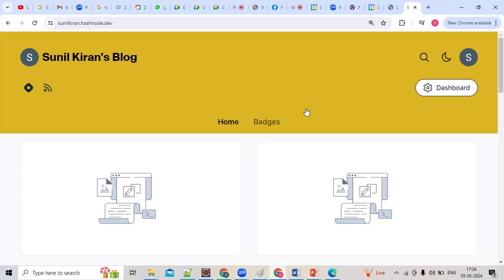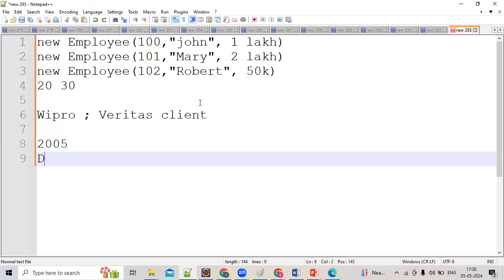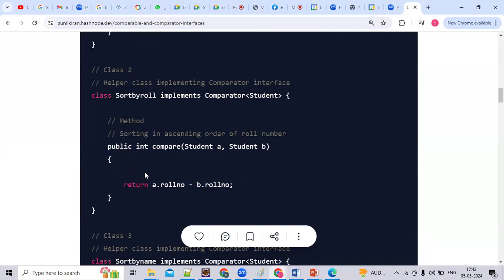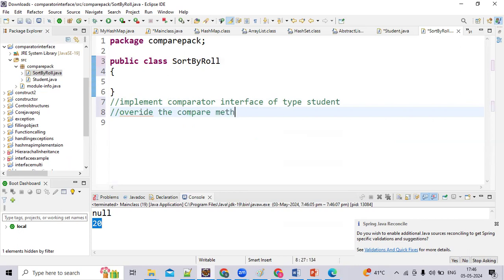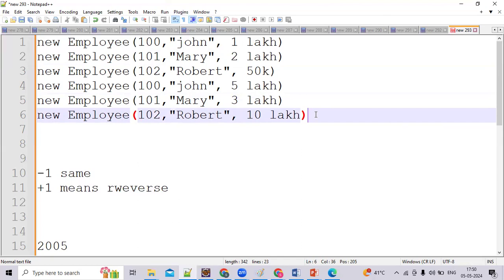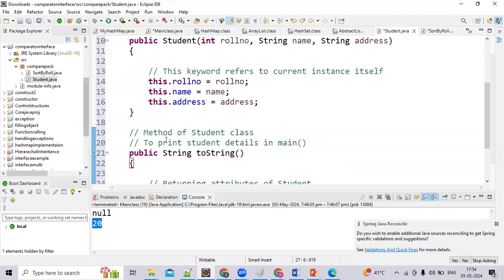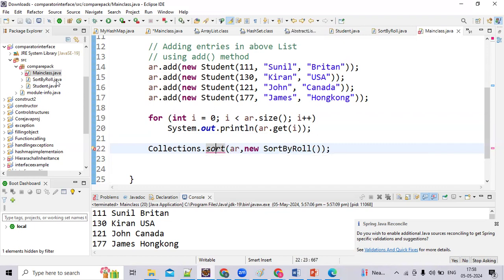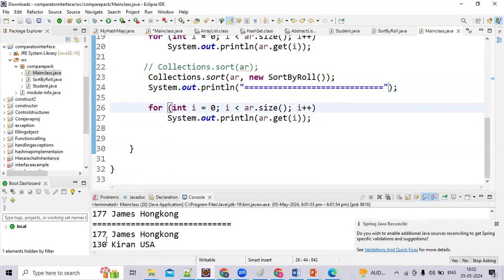Comparator Interface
In this video i have explained about operators in Python
We offer
1. Java Full Stack
2. Python Full Stack
3. React
4. Angular
5. AWS Devops
6. Azure Devops
7. Testing tools